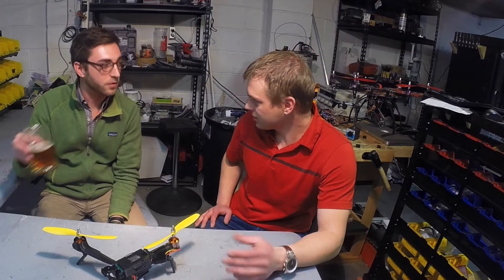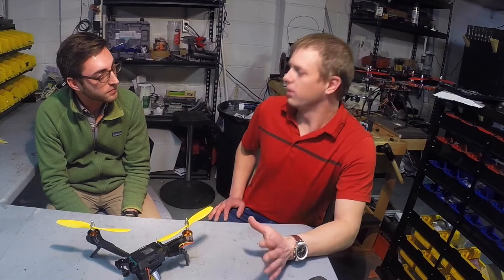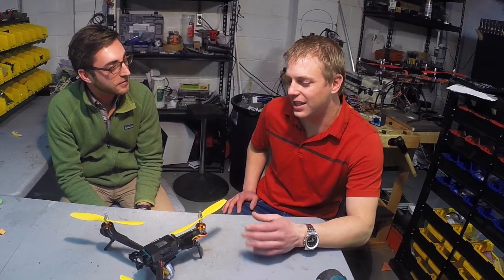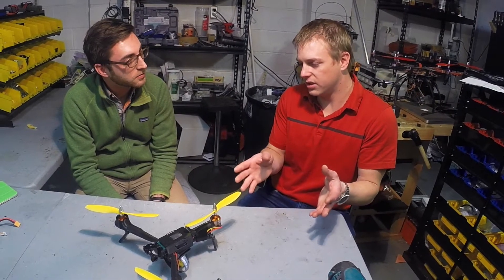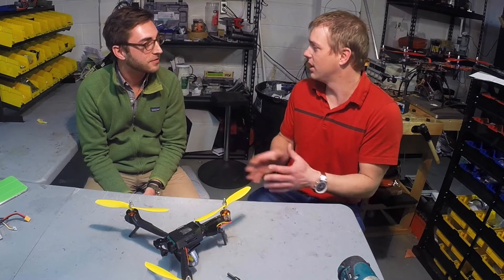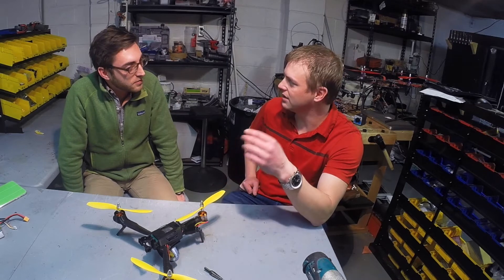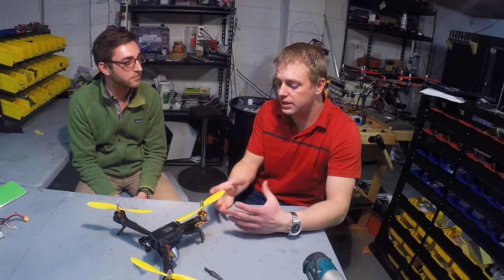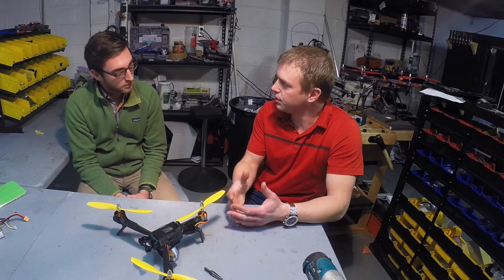Founder Story: AirDroids co-founder TJ Johnson on the Start of The Pocket Drone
The Pocket Drone is the world's first multicopter that's powerful enough to carry a high quality action camera and folds up smaller than a 7in tablet.

And, like many disruptive inventions, The Pocket Drone began with a simple idea.

Co-founder TJ Johnson invited Verge's Alec Synnestvedt to his home workshop to tell the story of The Pocket Drone's very early days, and illustrated how a "maker" spirit and the right team can push big ideas into even bigger results.